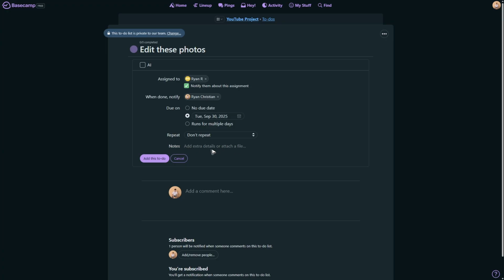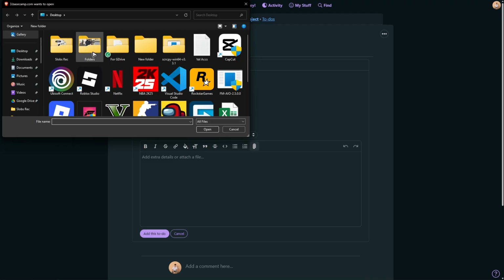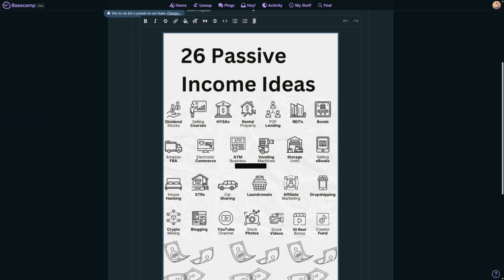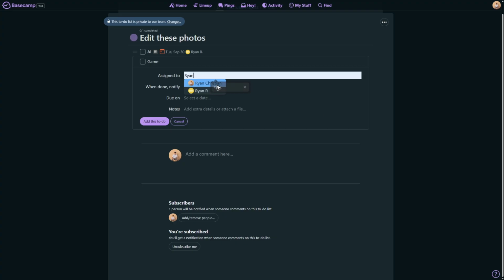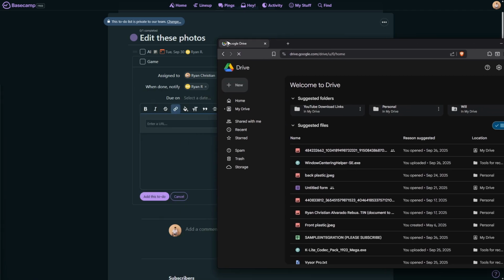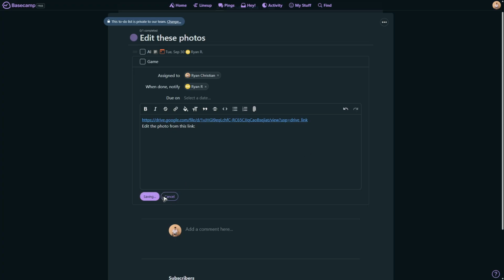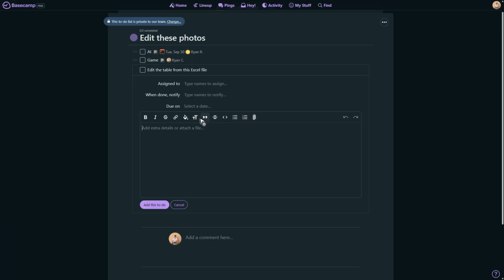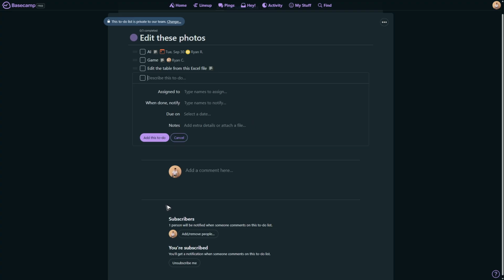How to LINK a FILE to a TO DO in Basecamp (Step by Step)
Attach helpful resources to tasks. This tutorial explains how to link a file to a to do in Basecamp so teammates have everything they need. Please consider liking the video and letting us know if you have any comments, ideas or questions, we really appreciate any feedback! We have plenty of other tutorials on our channel so come and see if we can help you with anything else :)